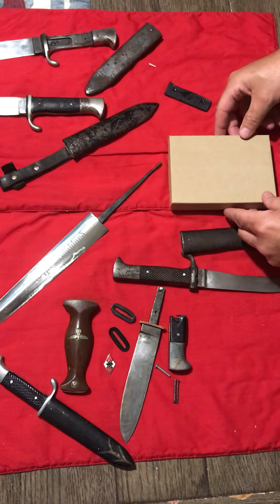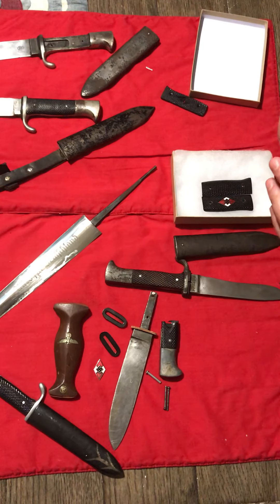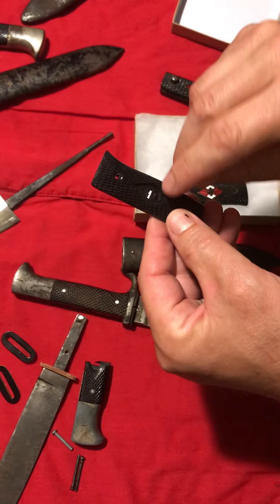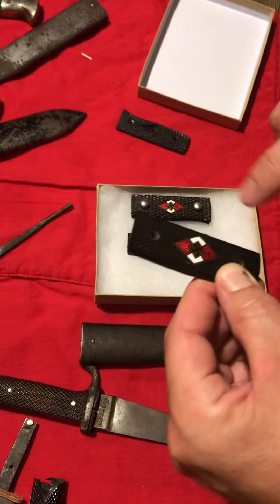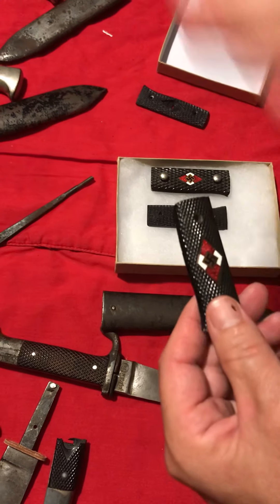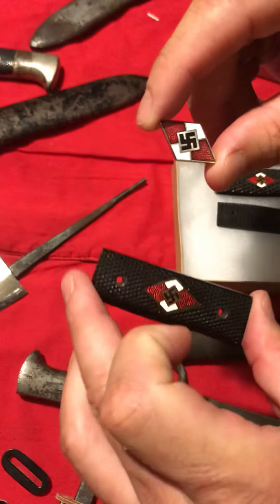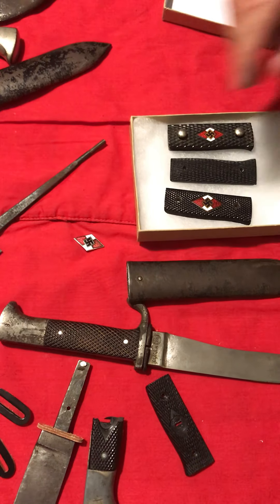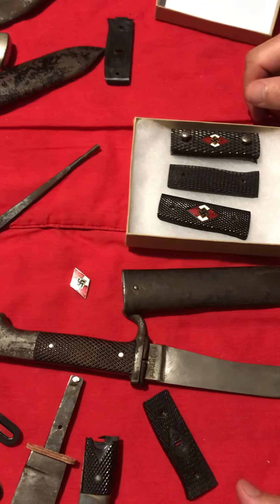German Edged Youth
Youth Diamonds